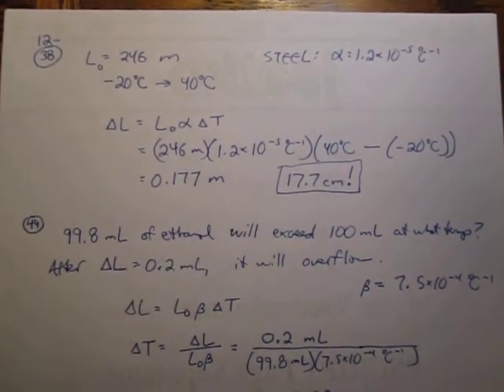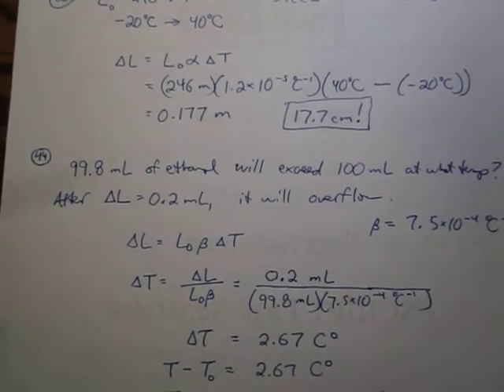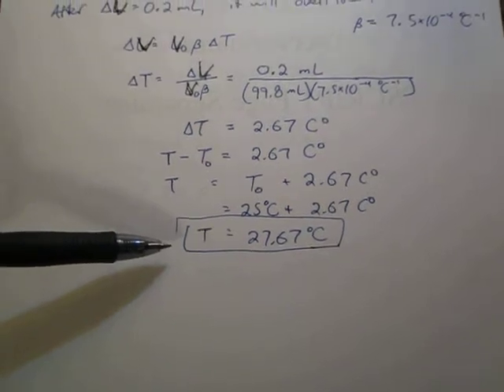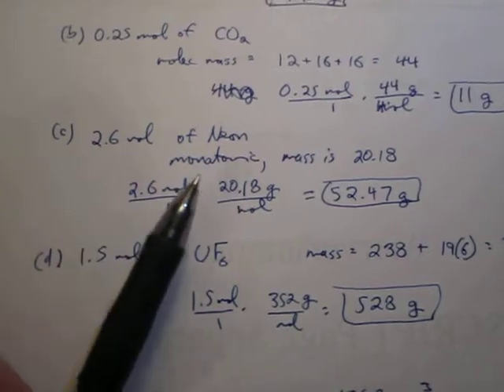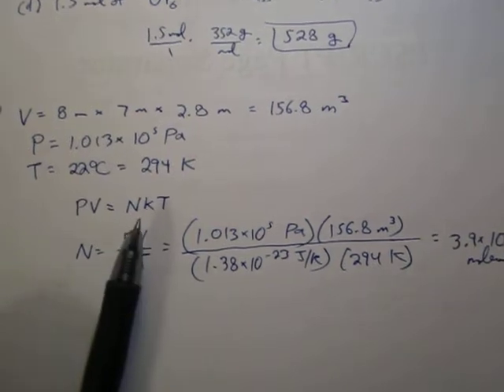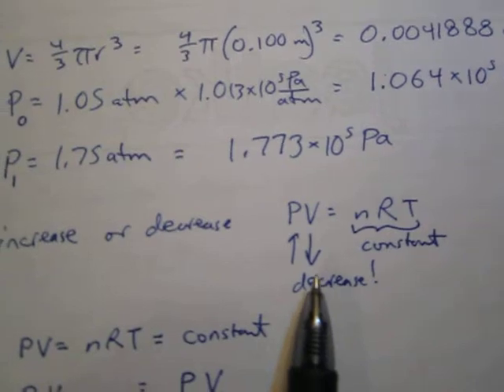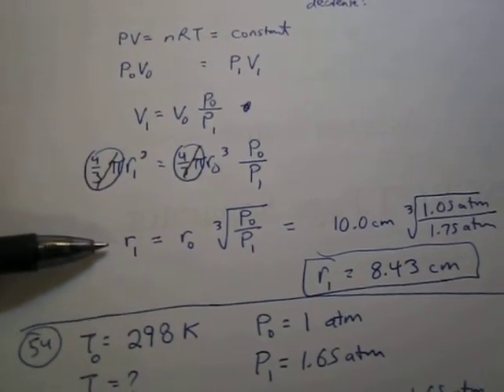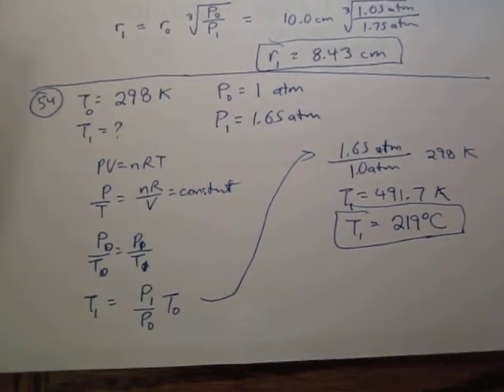Physics 102A solutions Chp 12 Part II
Porterville College PHYS 102A homework, Chp 12 # 38, 44, 49, 51, 53, 54